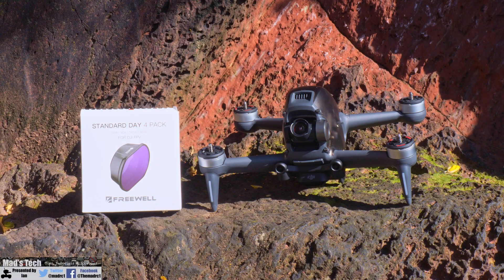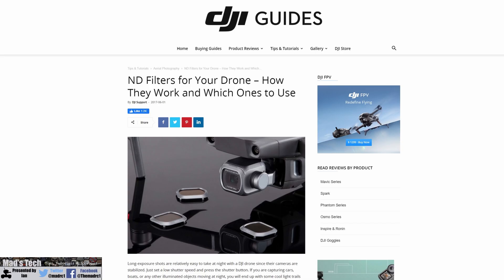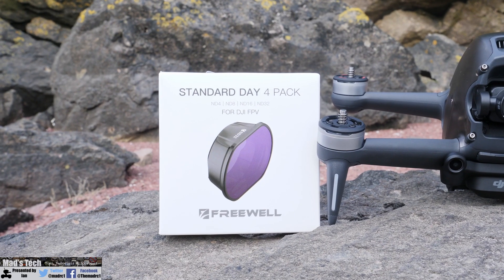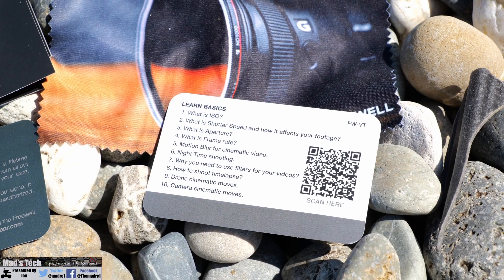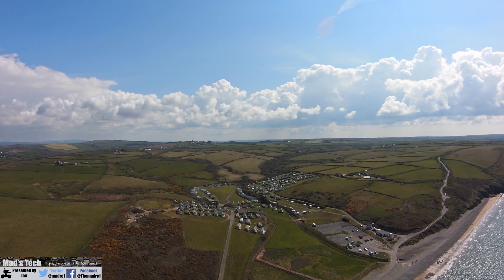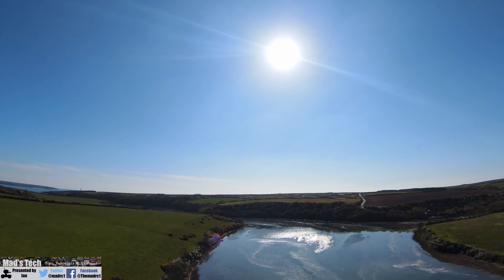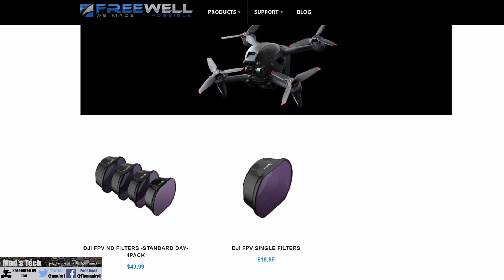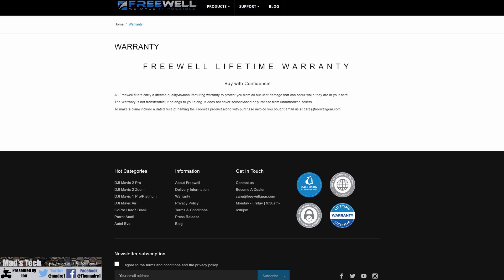FREEWELL ND FILTERS FOR DJI FPV DRONE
Freewell ND Filters for the DJI FPV Drone Review and Overview, Ideal for FPV and cinematography.